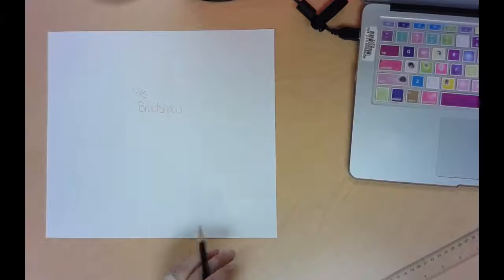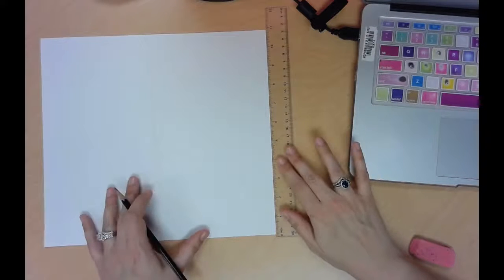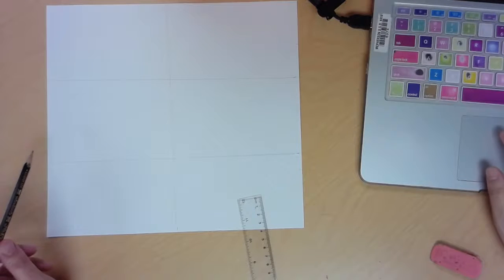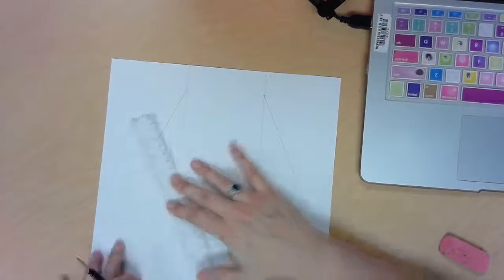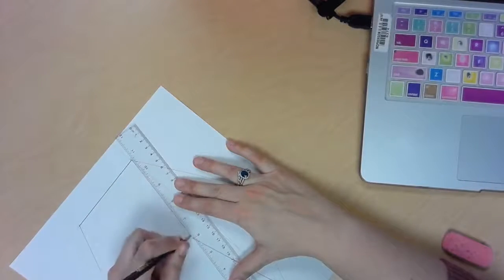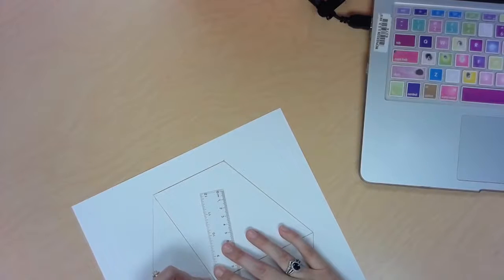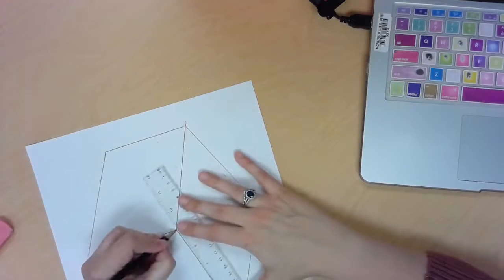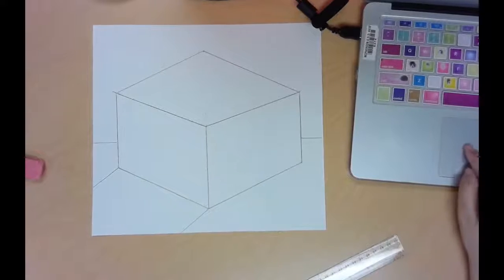Drawing A Cube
6th Grade Value Project